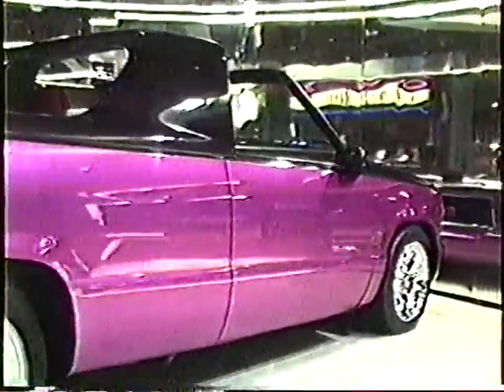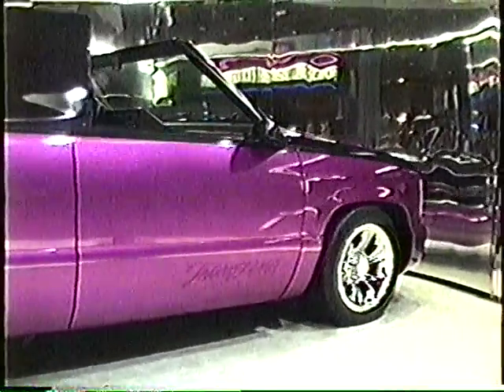dad dance 006